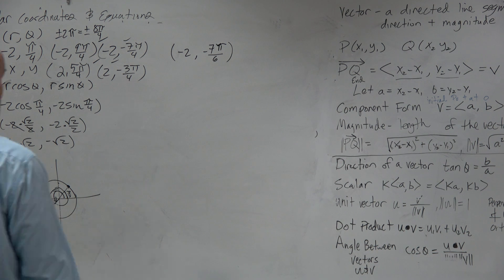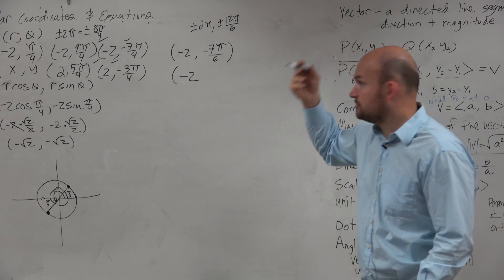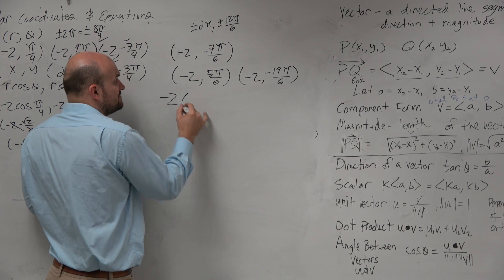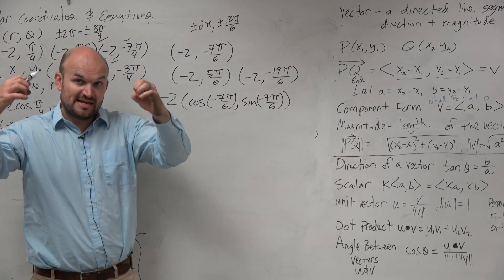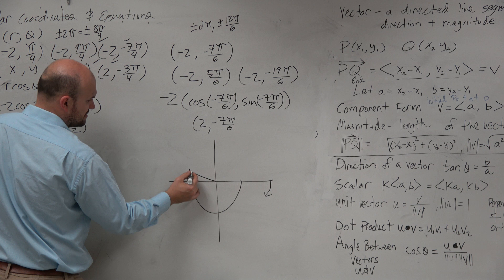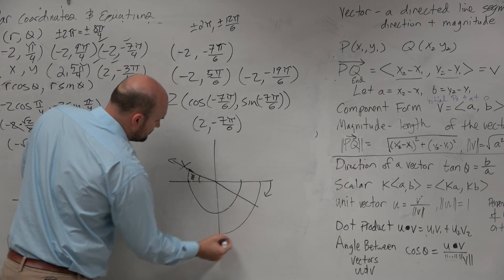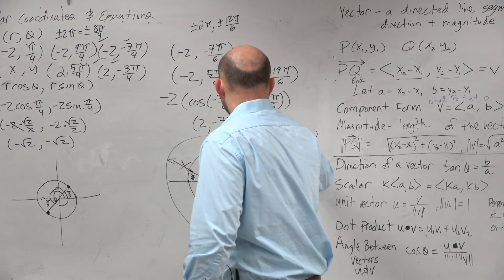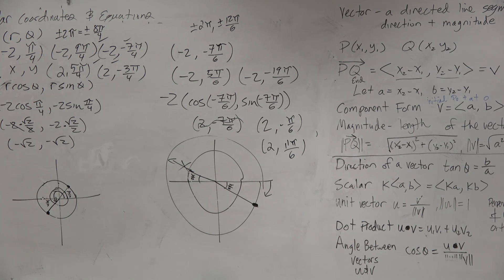Different representations of polar points with negative radius and angle